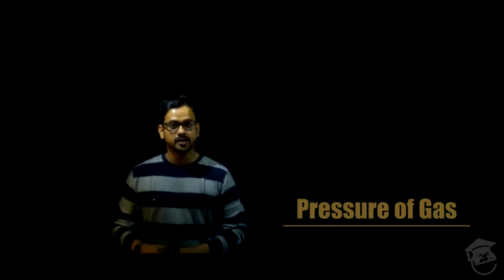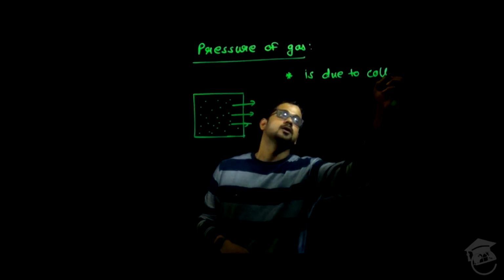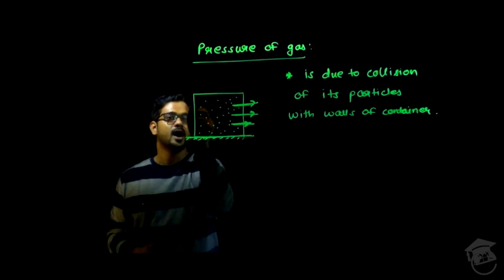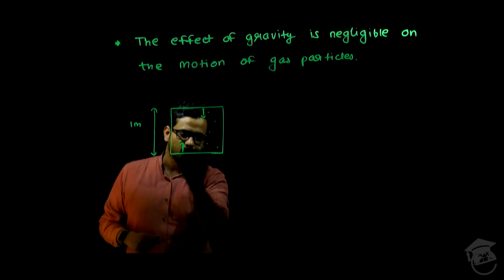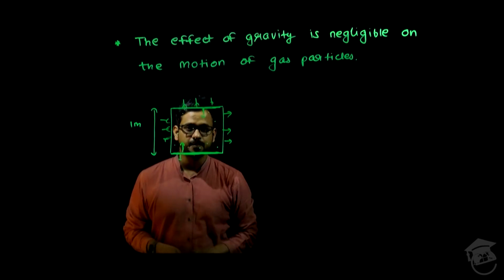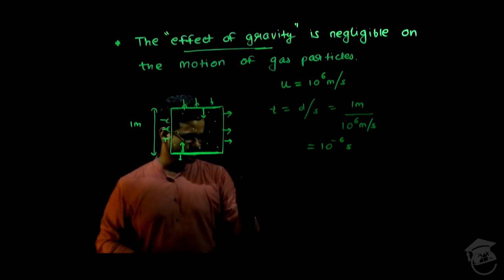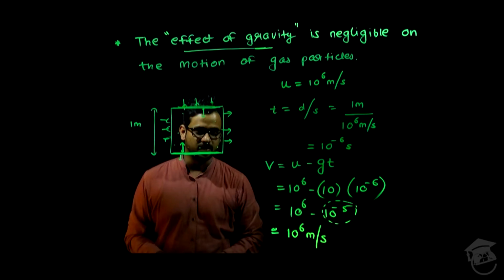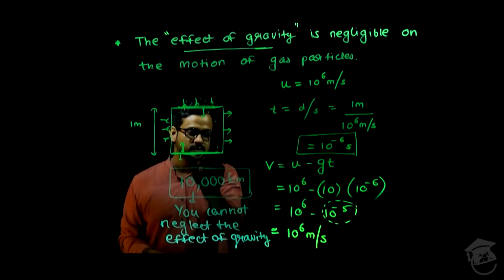3. Pressure of Gas | Gaseous state | IIT JEE Exam - Chemistry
Pressure is force per unit area.

Pressure of Gas
- due to the collision of its particles with walls of the container
- it comes out to be same in all directions.
- the effect of gravity is negligible on the motion of gas particles.
Example based on numerical:- v=u-gt
For an upward motion the value of v=u-gt

for more videos on Chemistry;